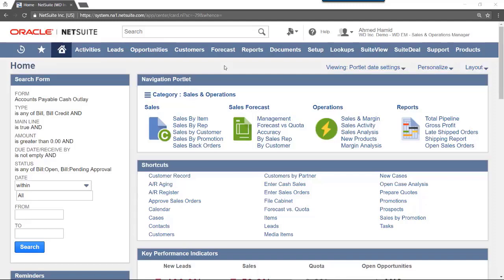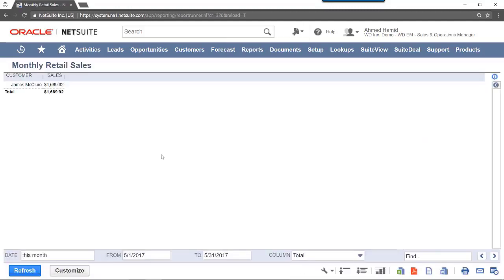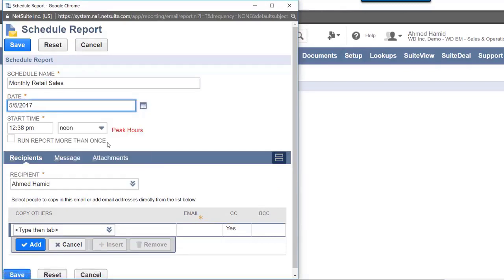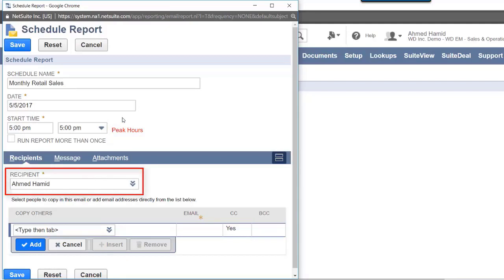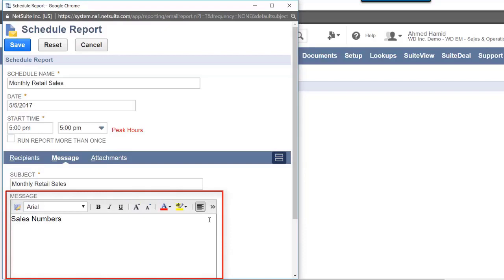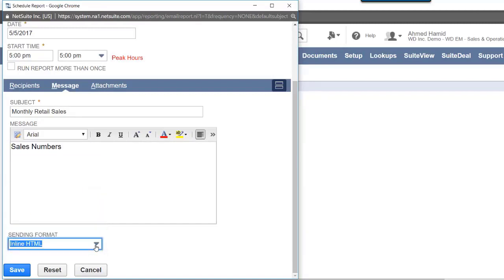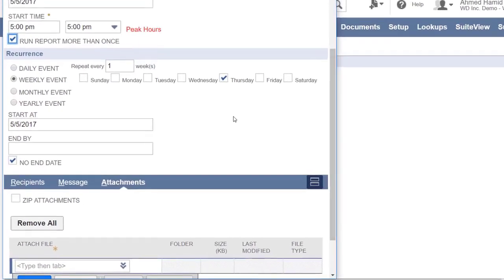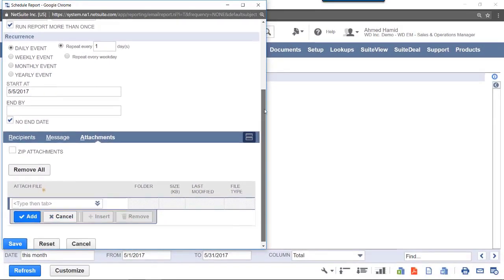NetSuite Tutorial: Schedule Reports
This video demonstrates how to schedule reports in NetSuite.